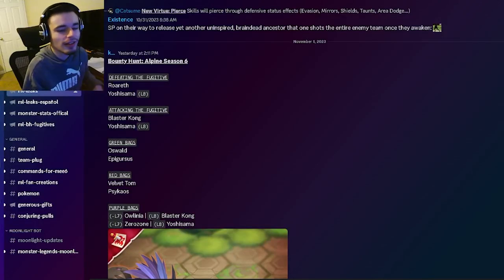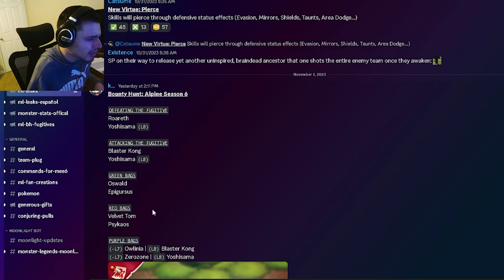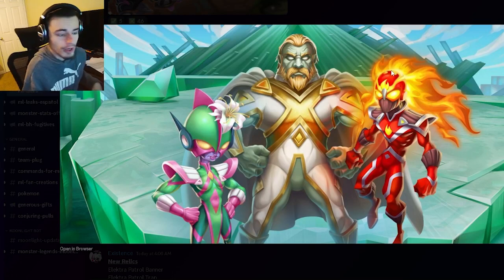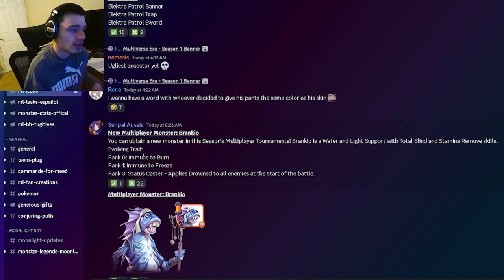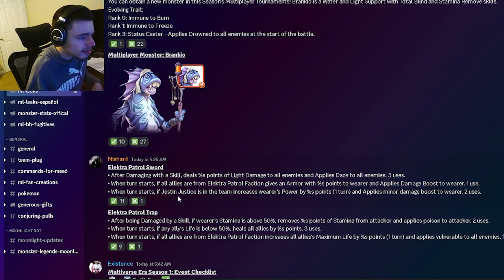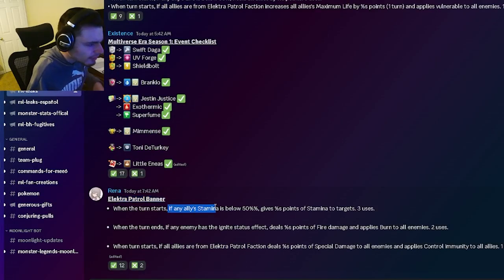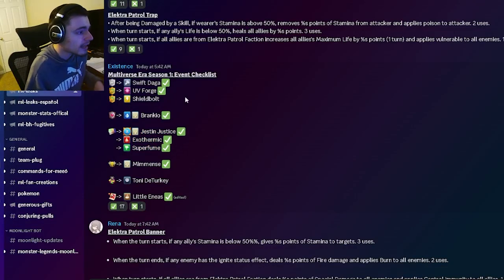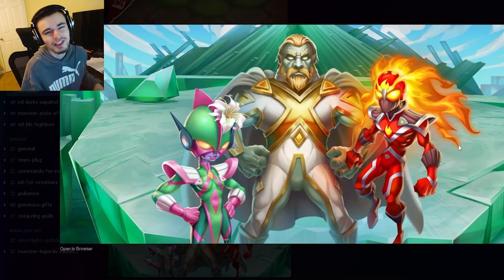Monster Legends NEW INSANE Multiversal Ancestor LEAKED & NEW Monsters!